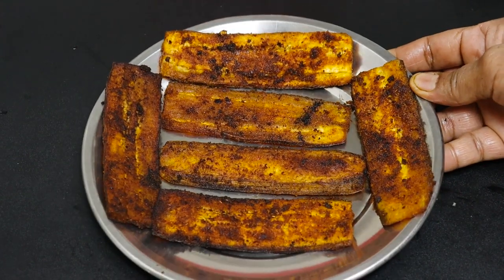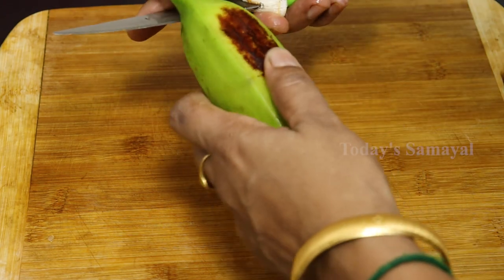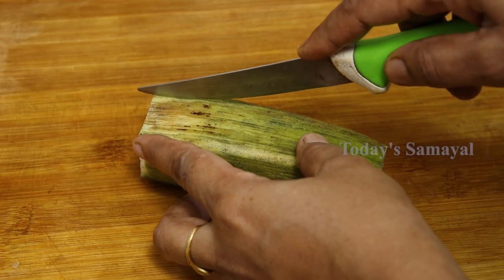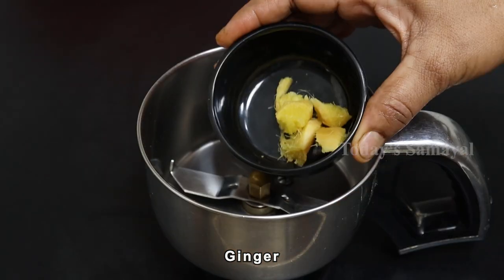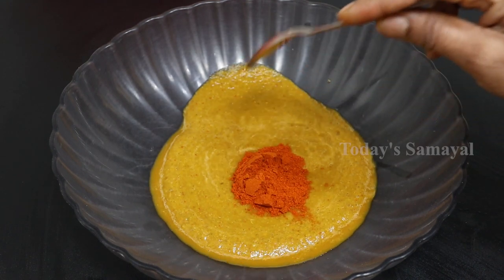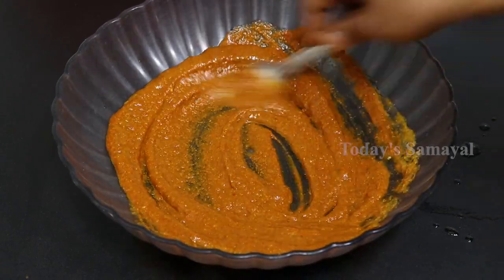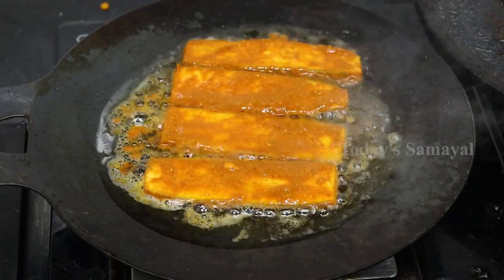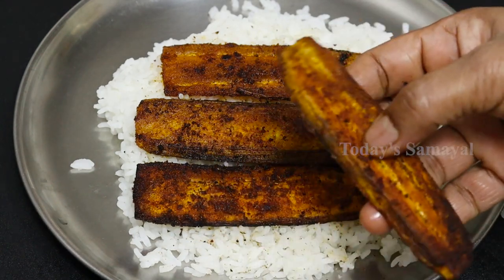வாழைக்காய் வறுவல் மொறு மொறுன்னு இப்படி செய்துபாருங்க | vazhaikkai varuval recipe in tamil |side dish